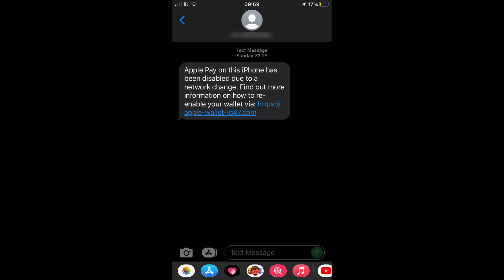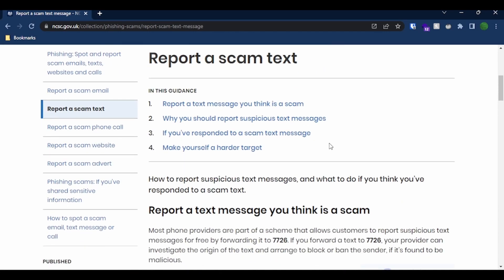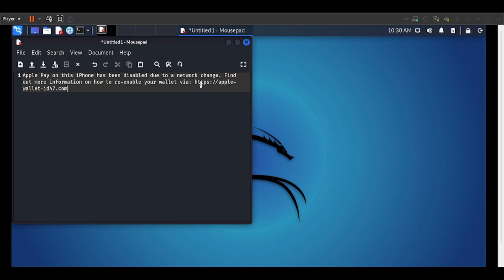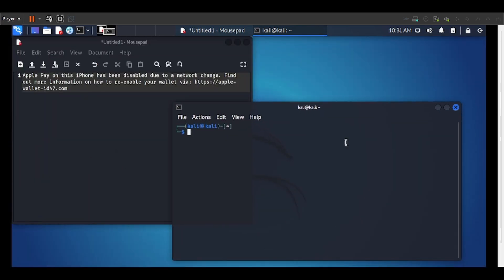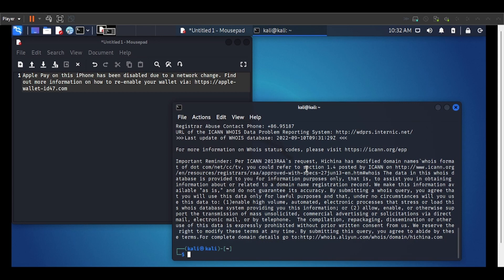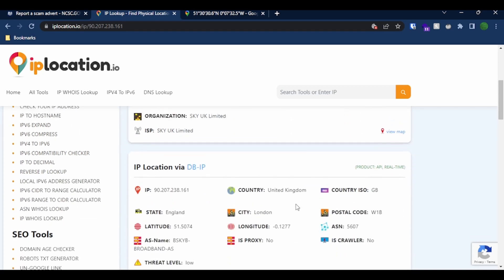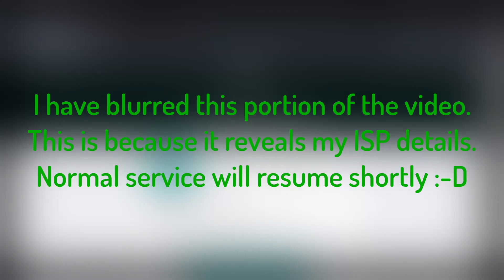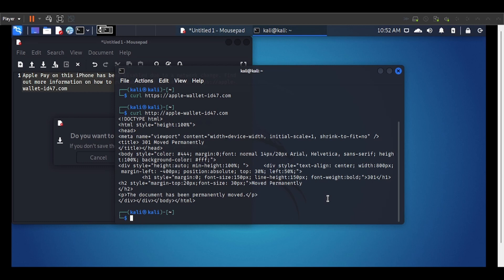Someone tried to phish me...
I tried to investigate a phishing attempt on me...
IMPORTANT NOTE:
Having reviewed this video, I realise I made a few mistakes.
The original IP address I mentioned was incorrect due to a redirection when it was flagged as spam by my ISP.
The actual IP address seems to geolocate to Bulgaria or the Netherlands, but the rest of the video is accurate.
---TIMESTAMPS---
00:00 Introduction
00:32 Report scam texts!
00:59 Domain investigation
03:05 Geolocation
03:47 The webpage
04:15 Conclusion
---ABOUT ME---
I am tramcrazy, a cybersecurity and coding enthusiast based in the UK.